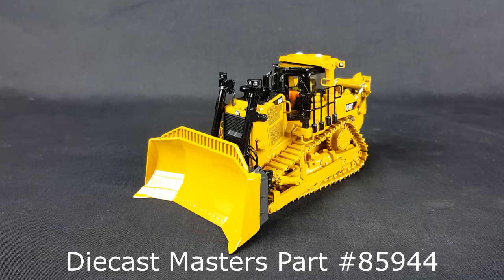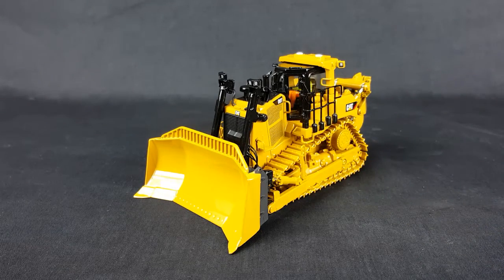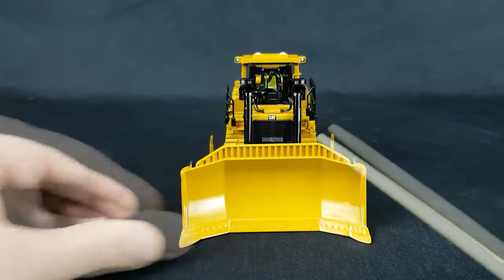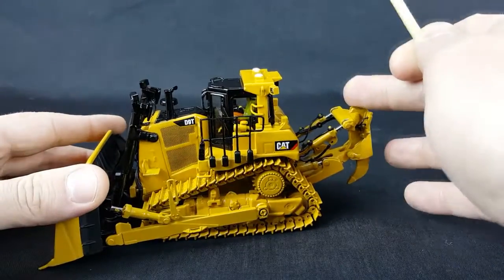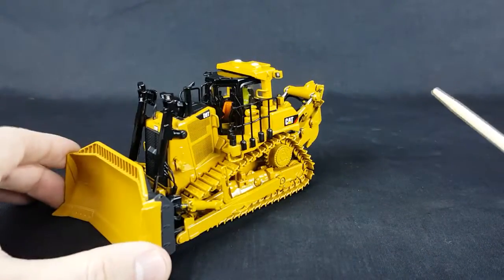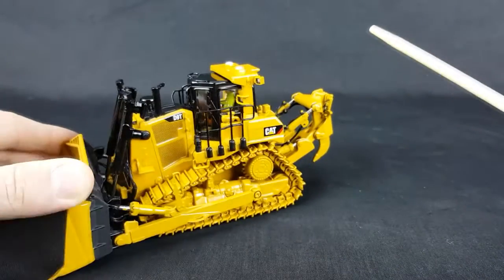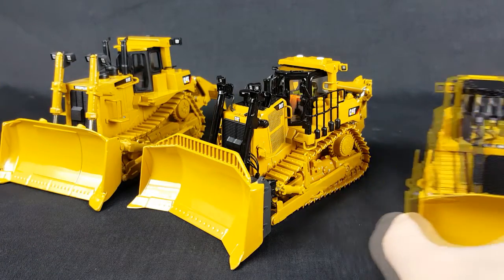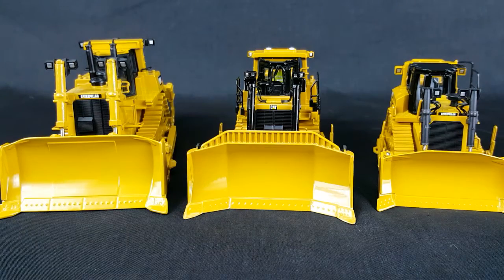1/50 scale CAT Bulldozer addition - D9T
Diecast Masters CAT D9T in 1/50 scale. Could this be the best CAT Bulldozer in this scale yet?